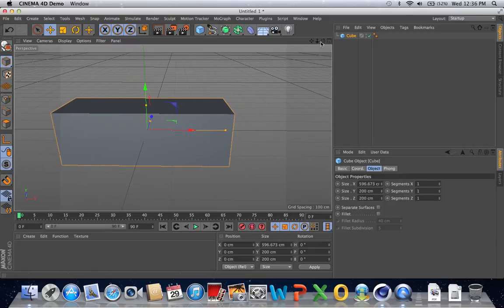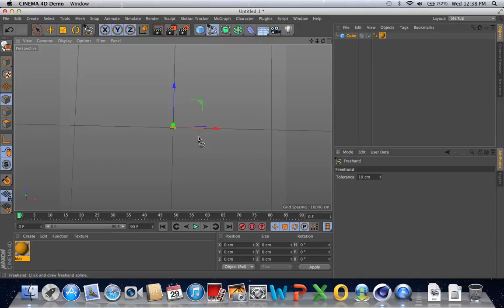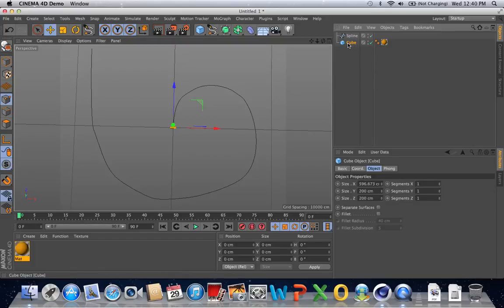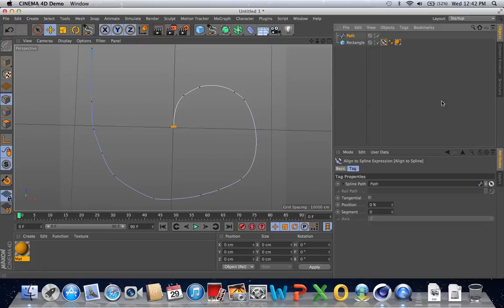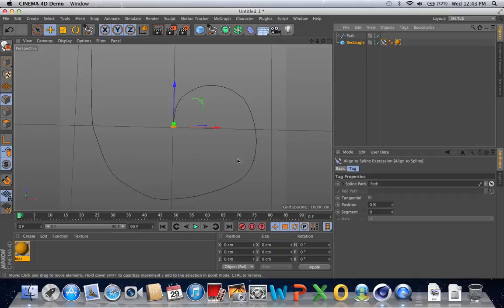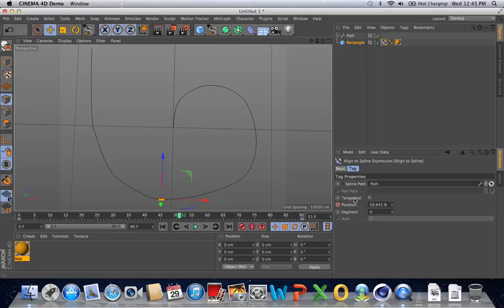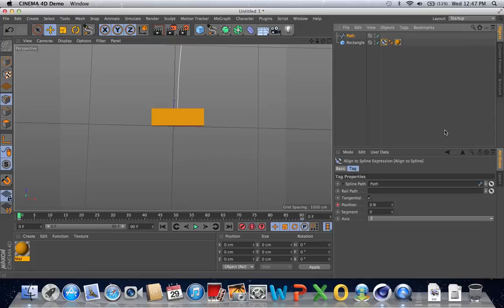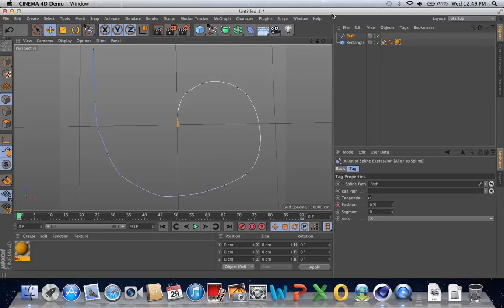Cinema 4D Tutorial 1.8 - Intro to Animation Part 3: Splines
Here is the 3rd part of the Intro to Animation on Cinema 4D: Splines!